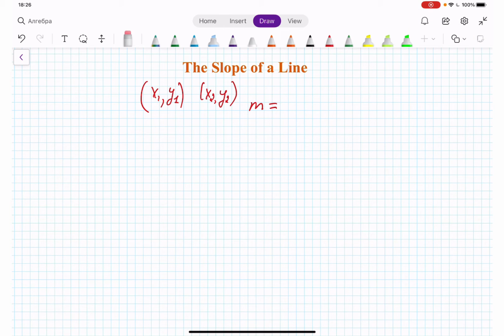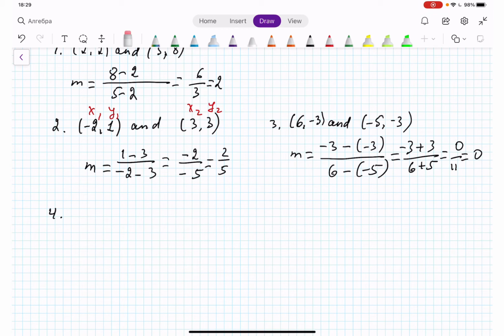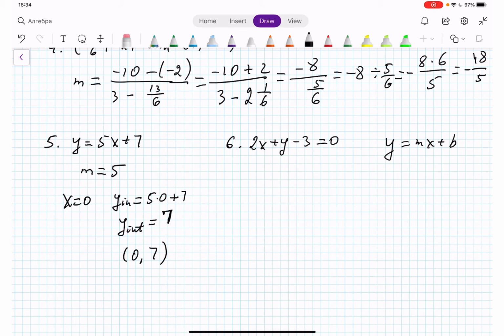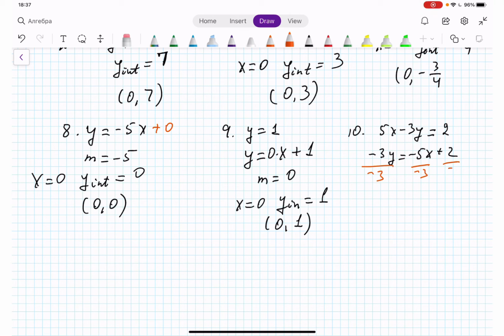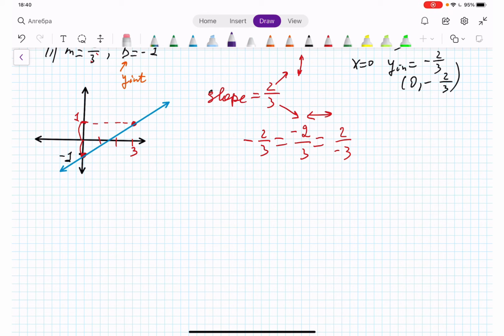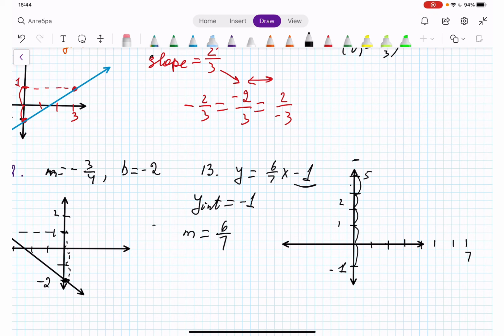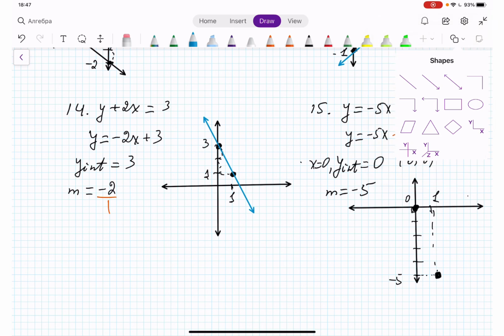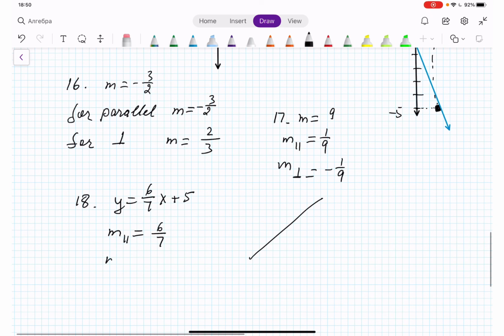Basic Math_K: The Slope of a Line